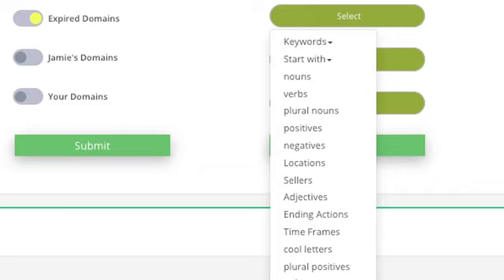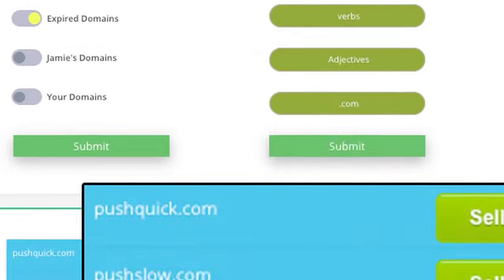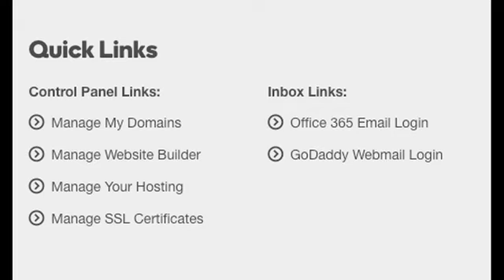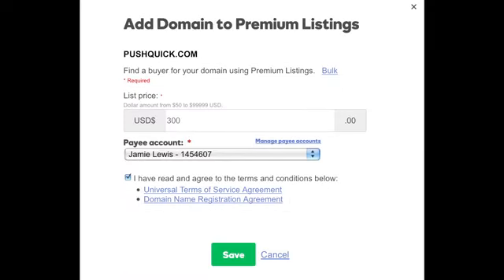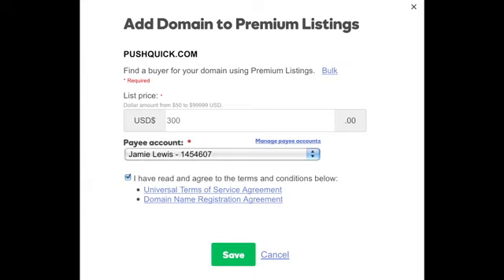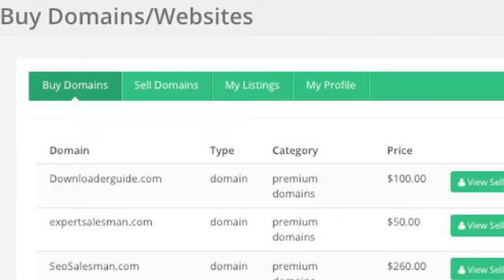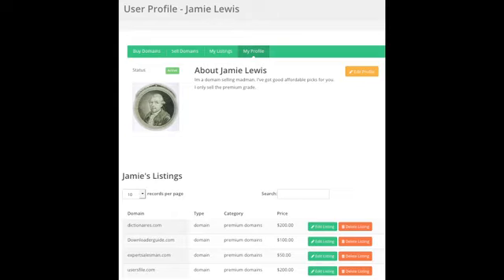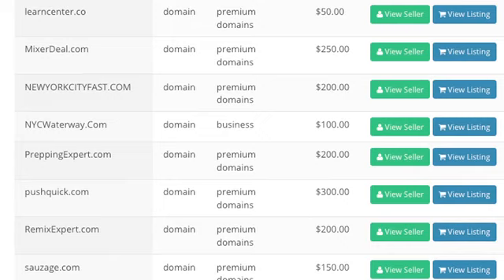Complete Domaining and Domain Flipping Tutorial